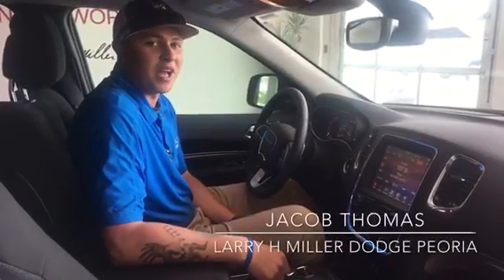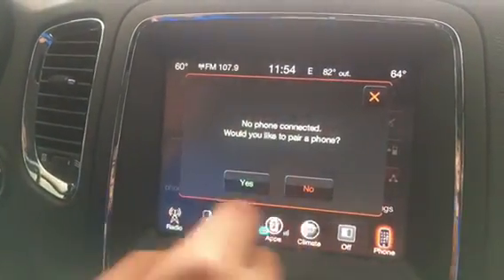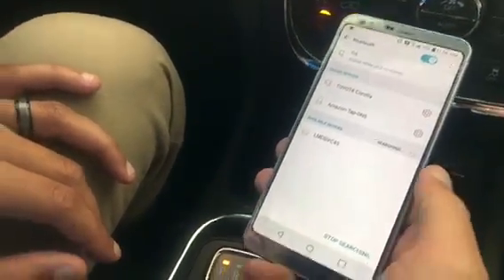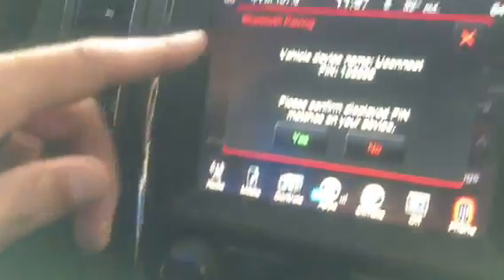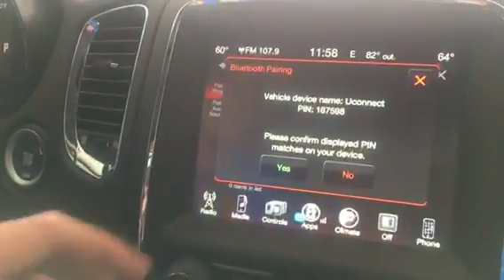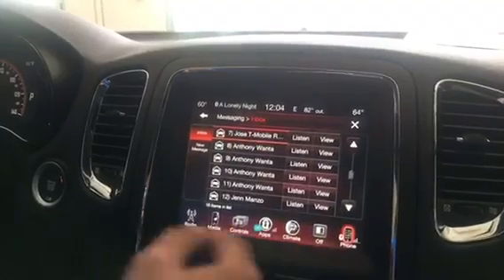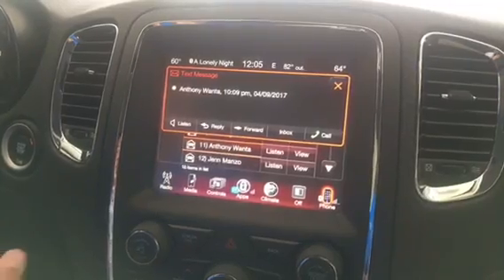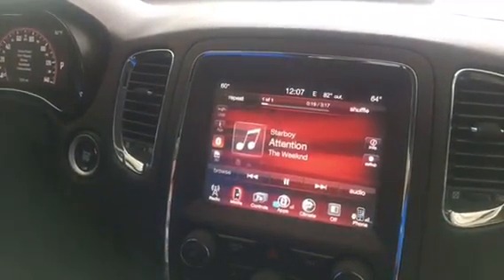Pair Your Bluetooth Device To You Car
Here is a quick video teaching you how to pair your phone to your car.